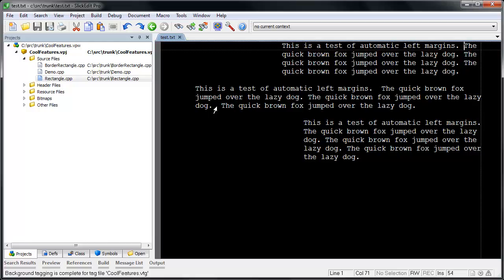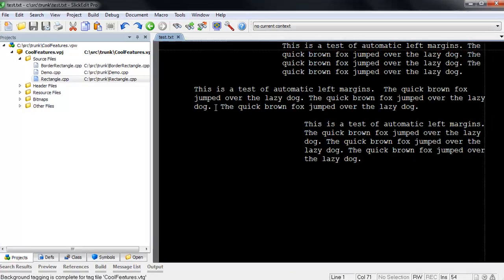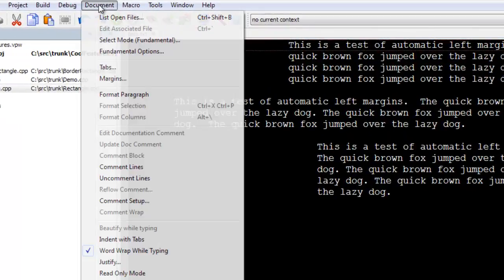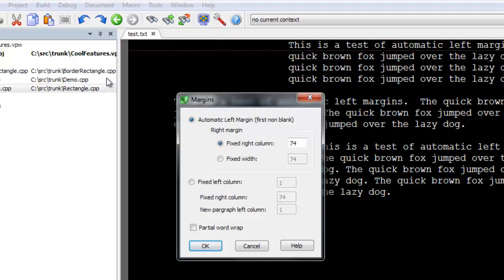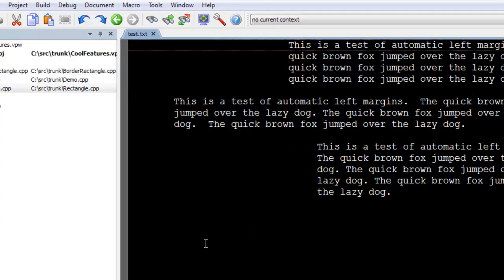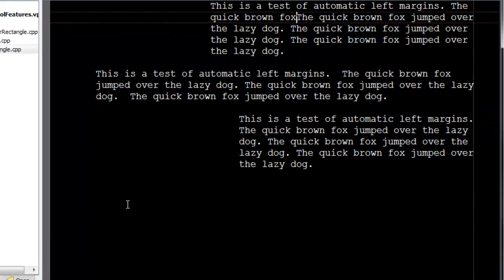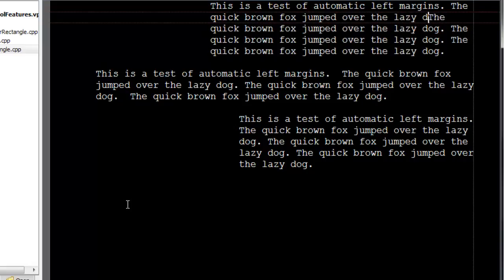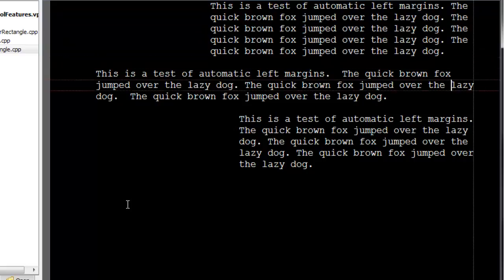SlickEdit - Automatic Left Margin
Demonstration how to use SlickEdit's Automatic Left Margin feature.

SlickEdit's Automatic Left Margin feature automatically calculates the left margin based on the current paragraph.